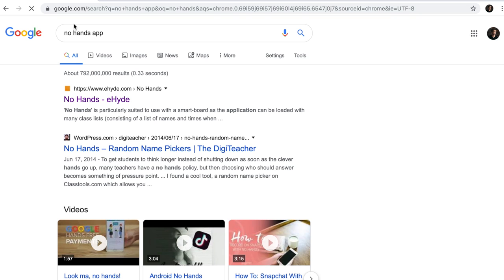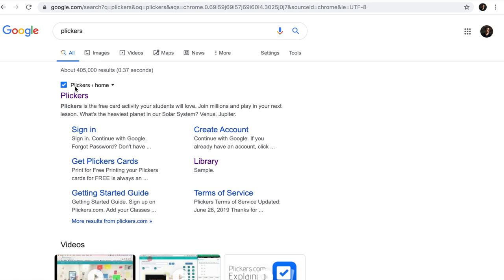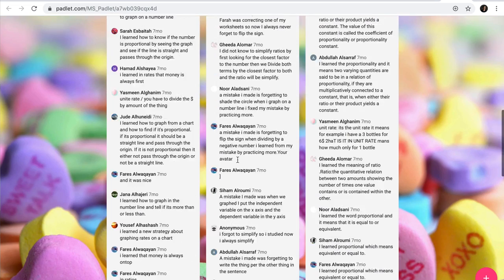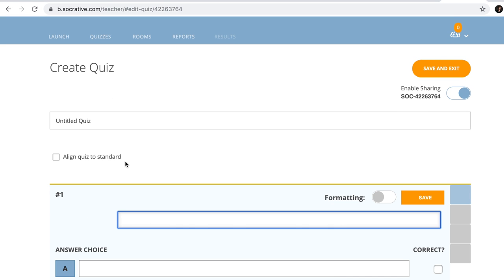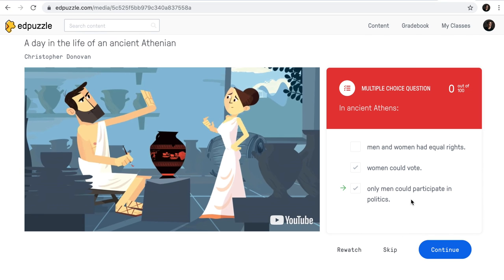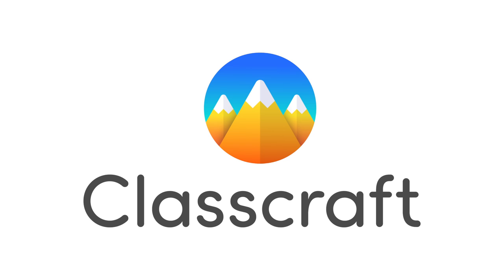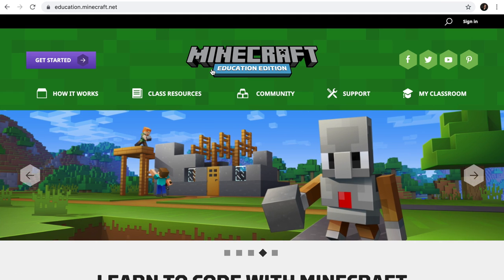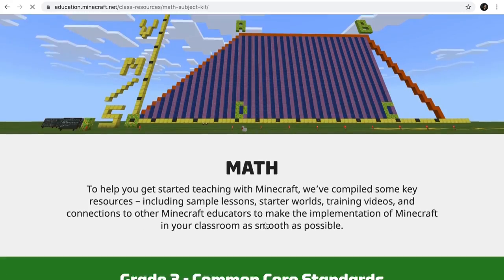Best Apps for Teachers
How to use technology in the classroom? What are the best teaching apps for your classroom? This video tutorial will answer questions about best apps for teachers and make recommendations for classroom management apps, best English, Science, and Math apps for school.

Table of contents:

NoHands 0:10
Google Classroom 1:06
Plickers 01:43
Padlet 02:41
Socrative 03:29
Nearpod 04:43
Edpuzzle 05:50
Class Dojo 06:43
Classcraft 08:00
Minecraft Education 09:05

5. Socrative Tutorial: Coming soon!

6. Neapod Tutorials: Coming soon!

8. Class Dojo Tutorial: Coming soon!

9. Classcarft Tutorial: Coming soon!

Soundtrack: Ben Winwood - Walking in Forests